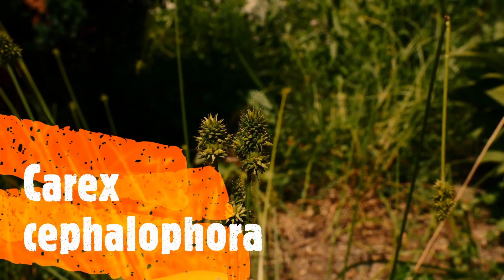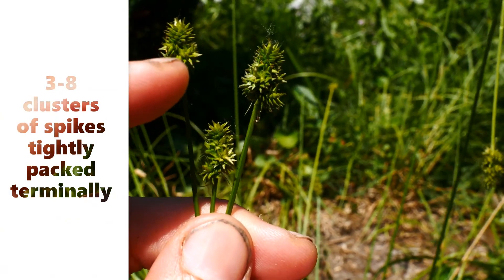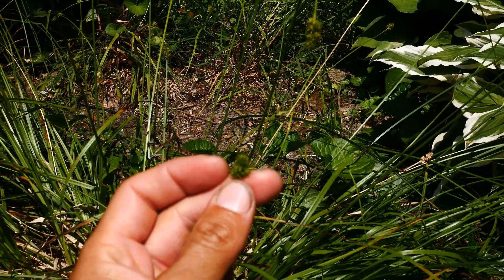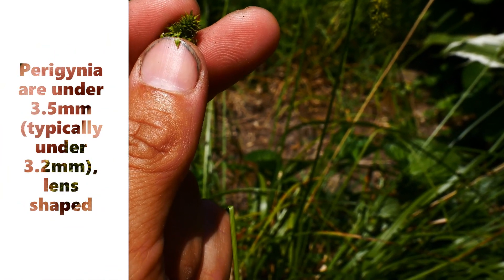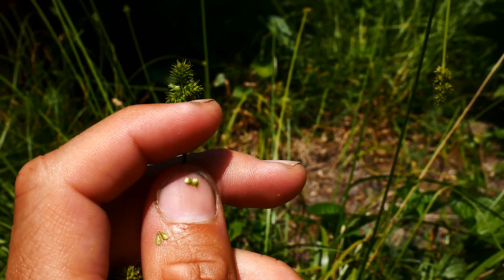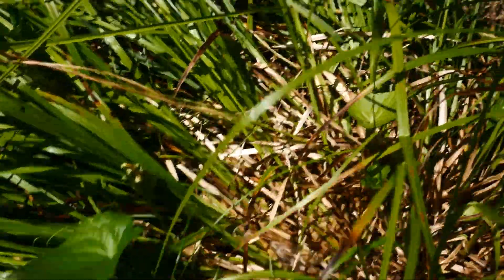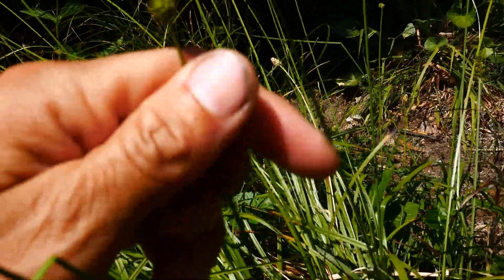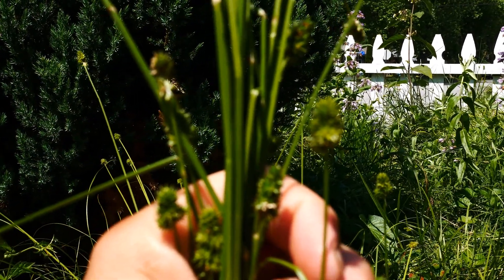Carex cephalophora (capitate sedge)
While stuck at home, botanist Nathanael Pilla talks about the really cool sedge, _*Carex cephalophora*_ (capitate sedge) from his garden.

For more information on this great sedge and to look at specimens digitally check out